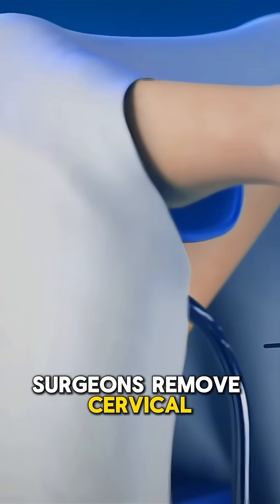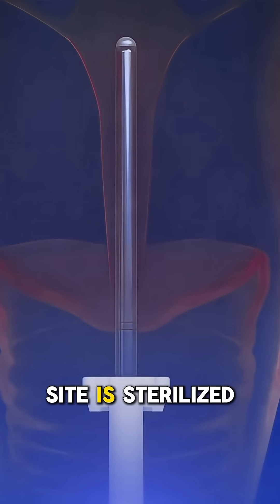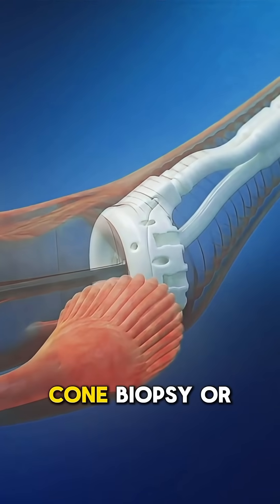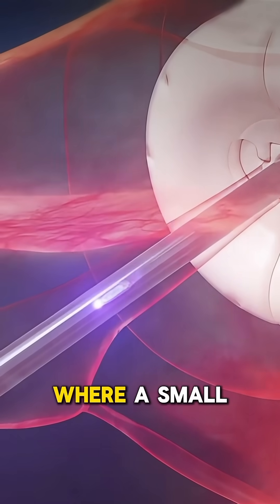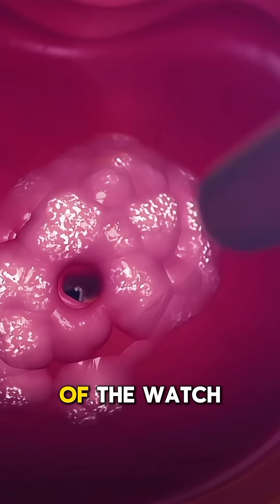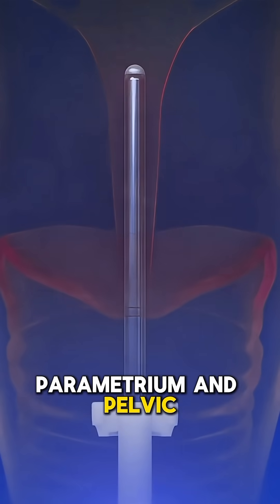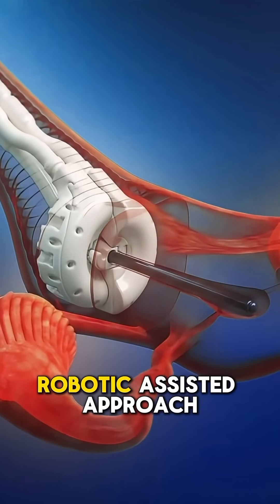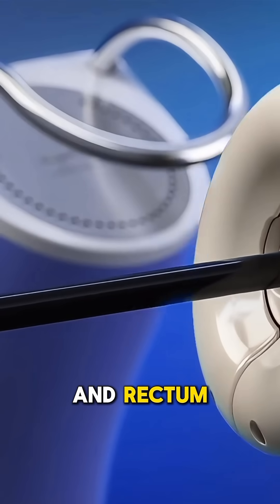Cervical Cancer Surgery Explained with 3D Animation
"Understand cervical cancer surgery! Watch this 3D medical animation to learn about the procedures, benefits, and recovery process of surgical treatments for cervical cancer."